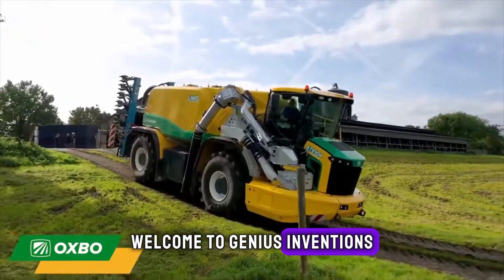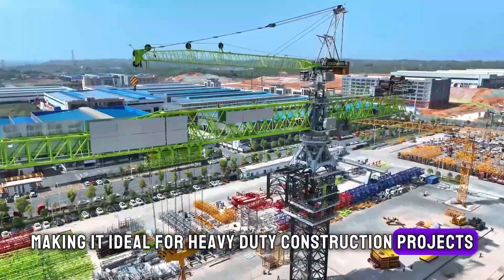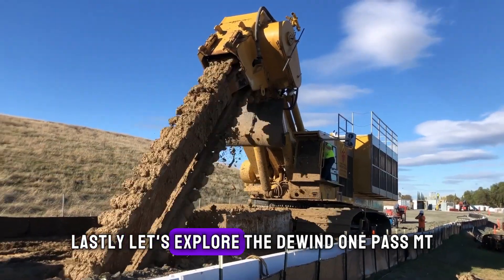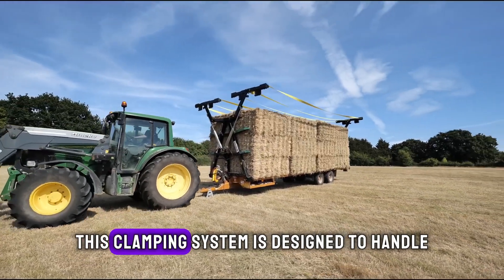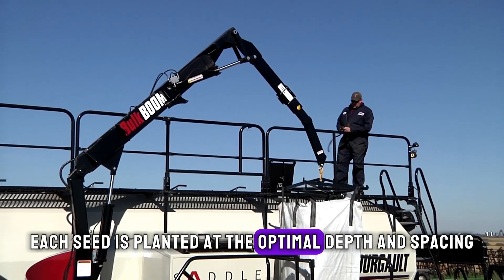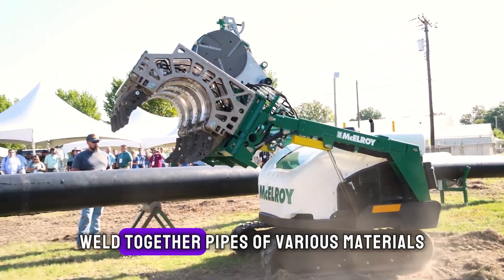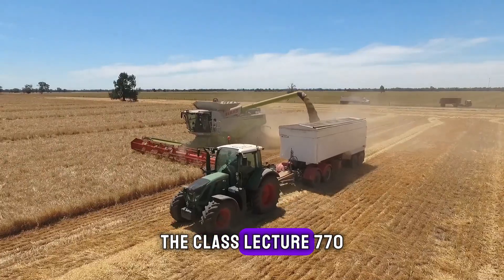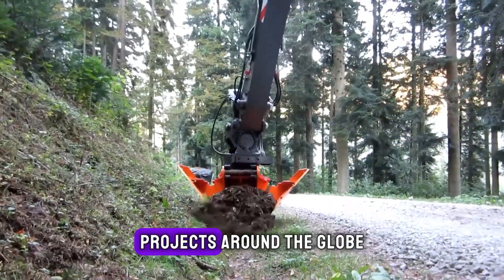Futuristic Farming: 50 Machines Rewriting the Rules of Agriculture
Take a journey into the future of farming with our captivating showcase featuring 50 machines that are rewriting the rules of agriculture. From advanced robotics to precision sensors and autonomous drones, these futuristic marvels are reshaping every aspect of modern farming. Whether you're a farmer, an agricultural enthusiast, or simply curious about the cutting edge of technology, this video offers a glimpse into the innovative machinery that is propelling agriculture into a new era. Join us as we explore the frontiers of futuristic farming and discover the machines that are revolutionizing the industry.

Video Outline with Timestamps:
00:00 - Introduction: Embracing the Future of Agriculture
01:30 - "RoboFarm 5000": Autonomous Farming Robots for Efficient Operations
03:00 - "PrecisionSeeder X": Precision Planting Technology for Maximum Yield
04:30 - "DroneGuard Sentinel": Aerial Surveillance Drones for Crop Monitoring
06:00 - "AI AgroBrain": Artificial Intelligence for Data-Driven Farming Decisions
07:30 - "HydroHarvest Pro": Hydroponic Farming Systems for Urban Agriculture
09:00 - "SmartSprout Innovator": Smart Irrigation Systems for Water Conservation

Join us on this exciting journey as we explore the futuristic machines that are rewriting the rules of agriculture, paving the way for a more sustainable, efficient, and productive future.